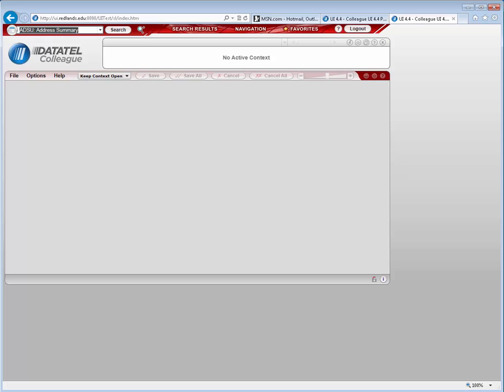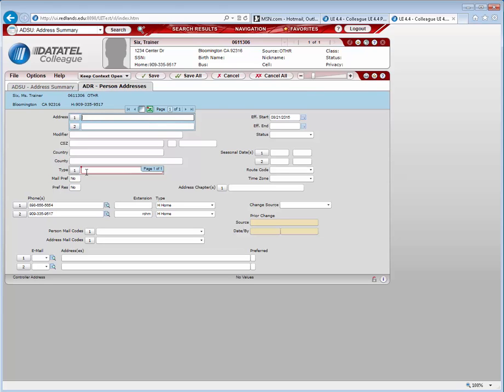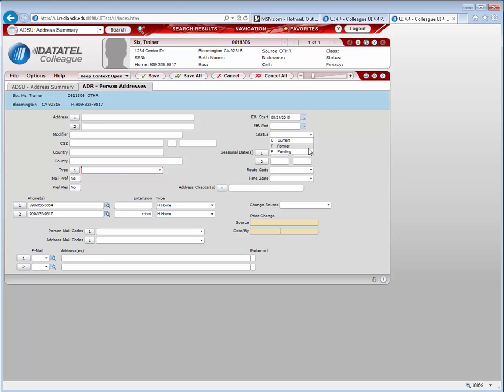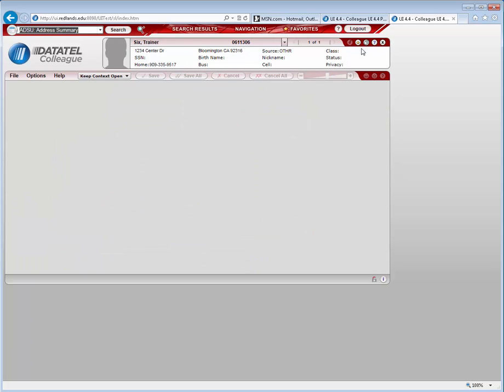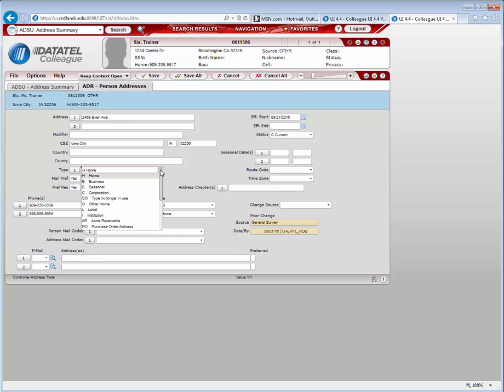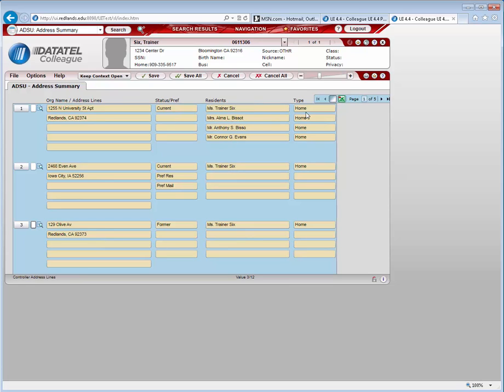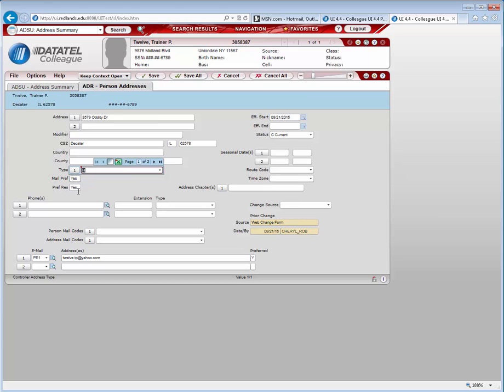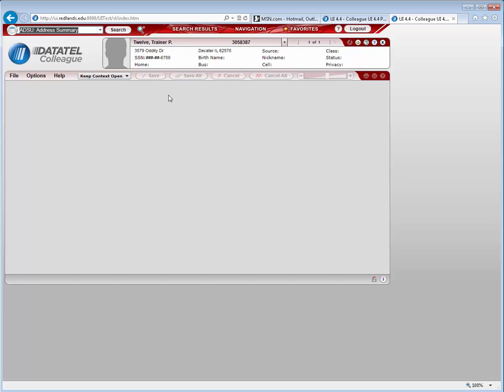DM Address Changes